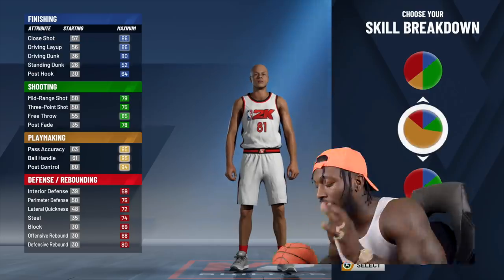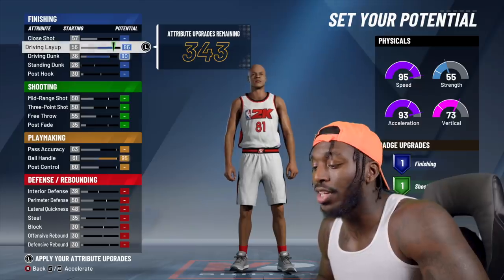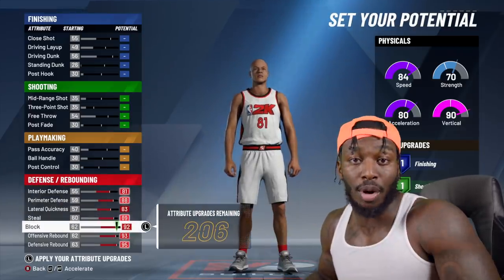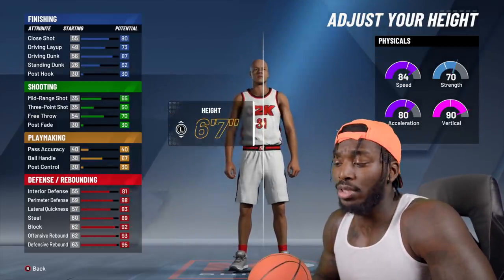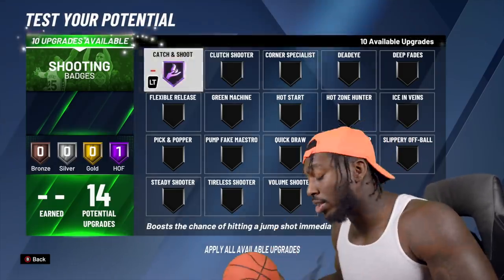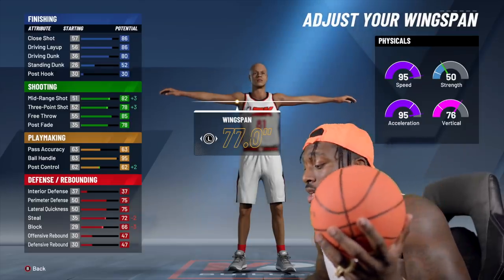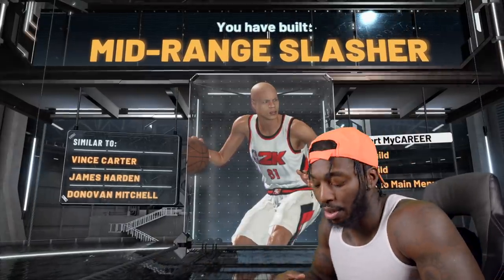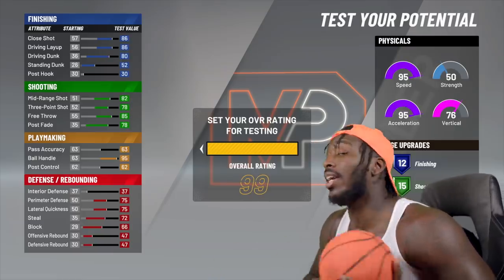NBA 2k20 REVIEW!! HOW TO BUILD OP MYPLAYER